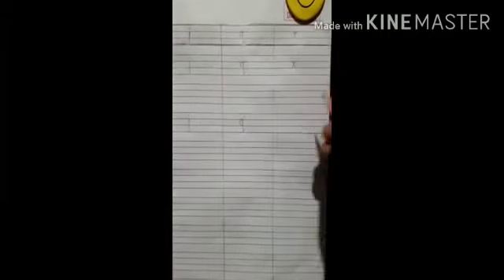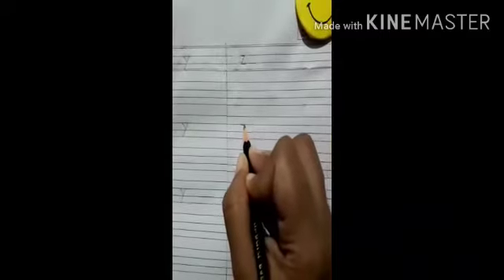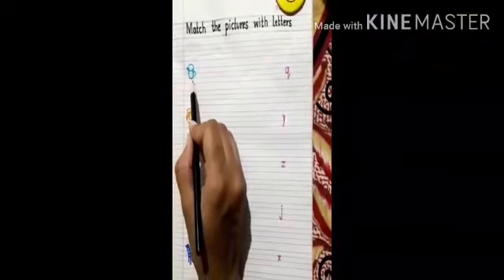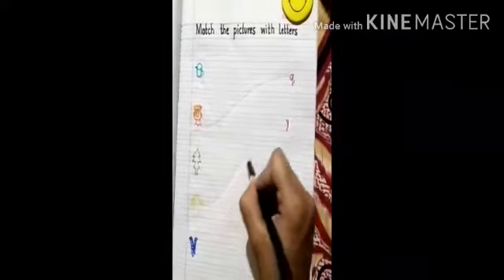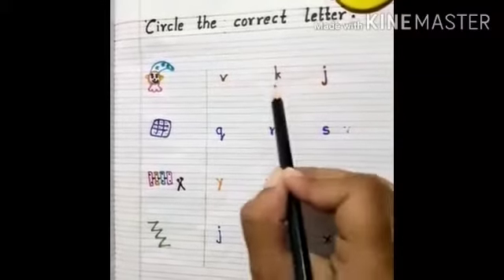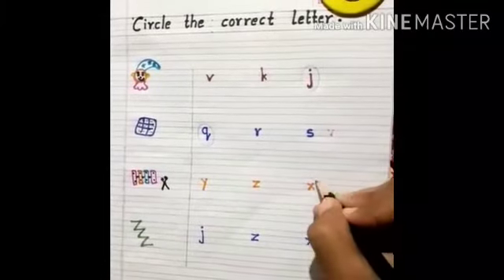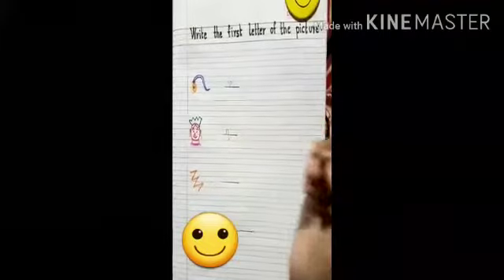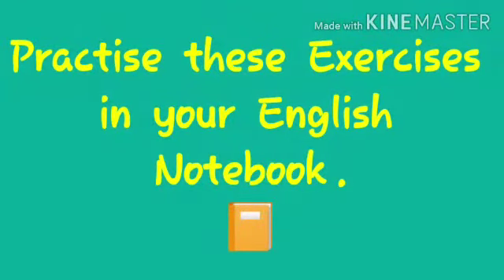KPS/G/ L.K.G. English ( Notebook Exercises related to letters - j,q,x,y,z)